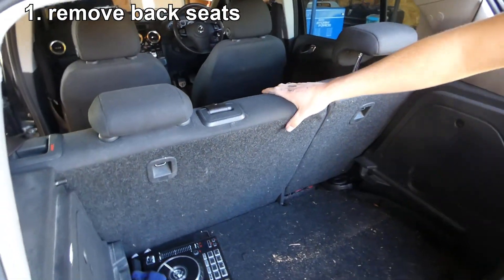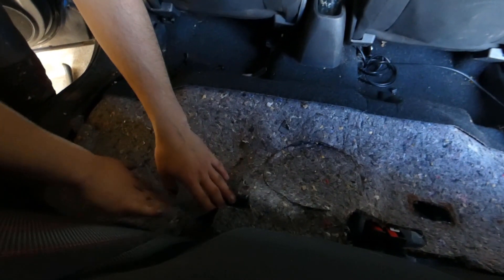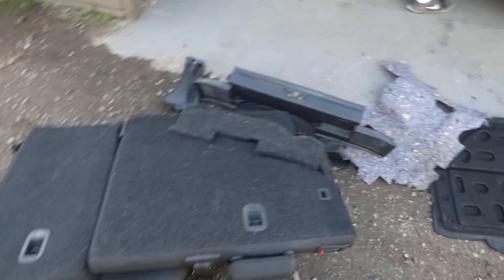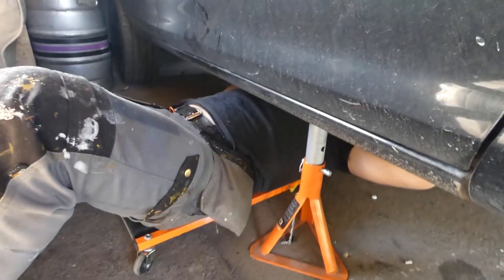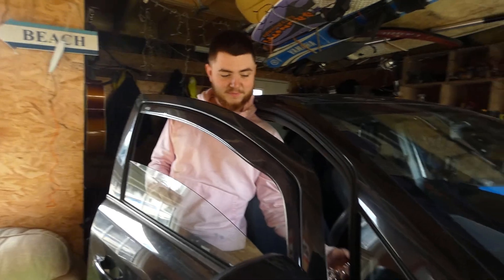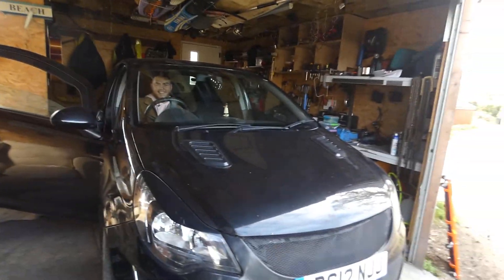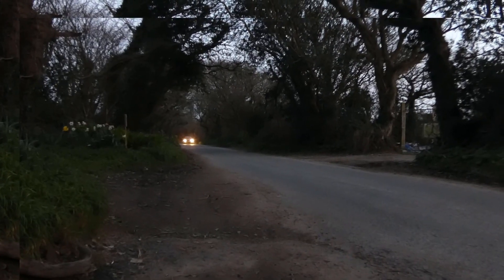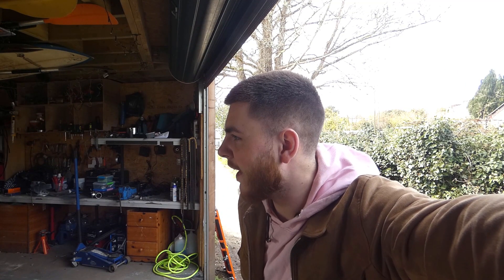BHBV: straight pipe corsa (race car)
s2 / ep1,

cars,

we've ruined my car, i cant take it home, it wont pass MOT, please stop them.